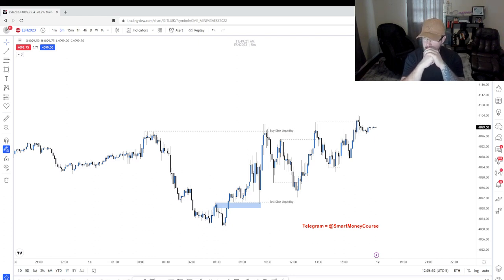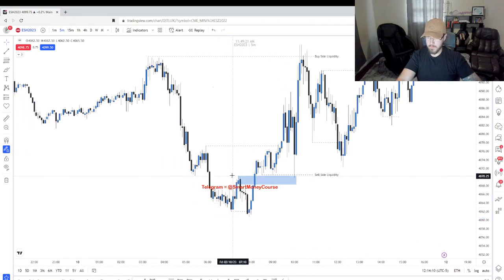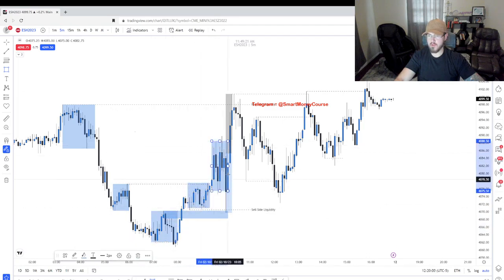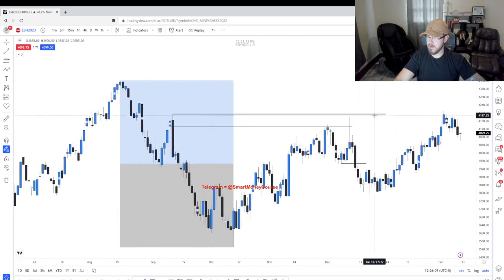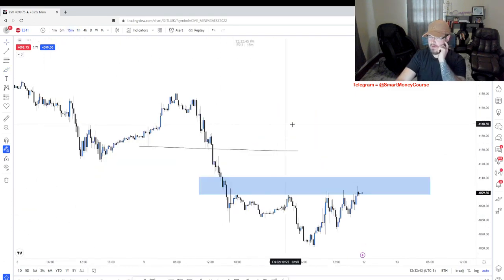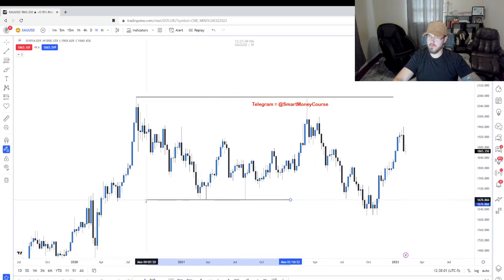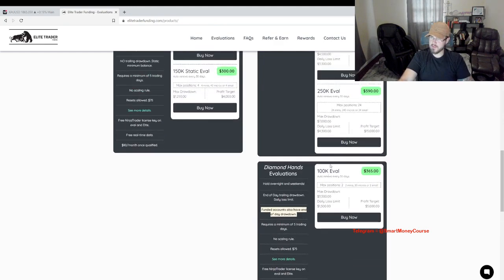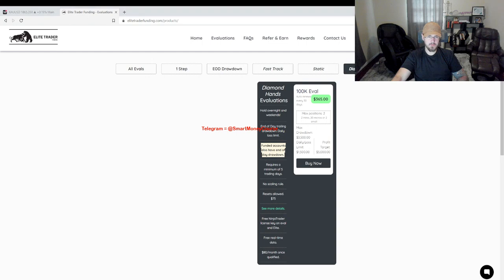002 Liquidity WorkingVideo mp4